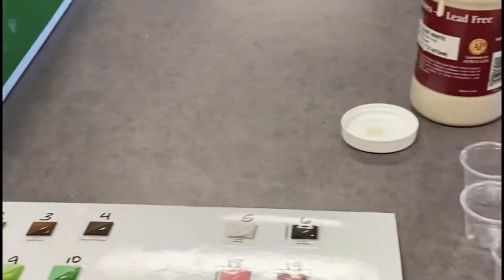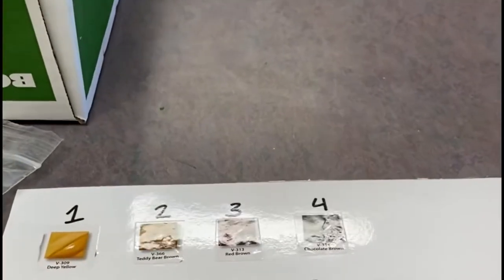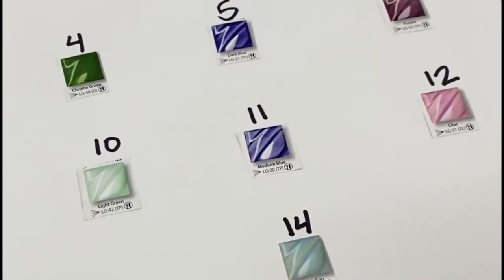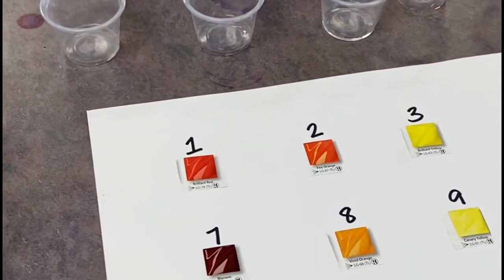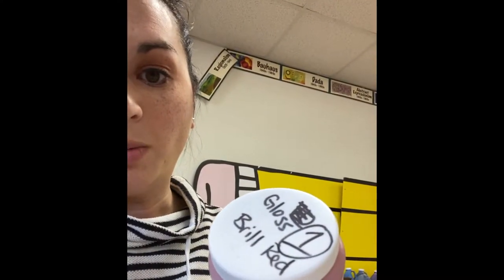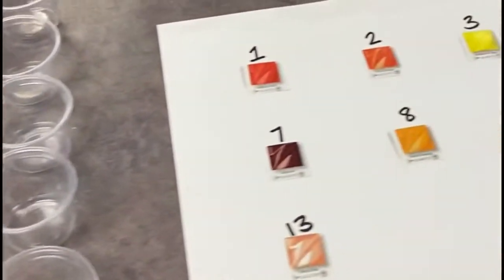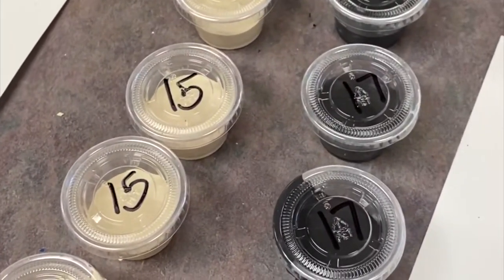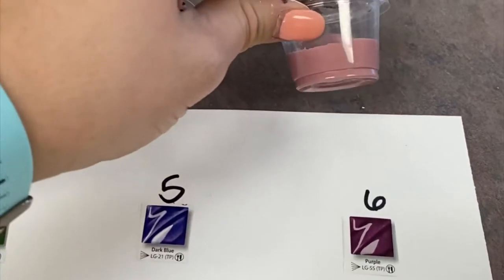How to Distribute Clay Glazes in Your Art Classroom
In this video, I show you how I have been distributing clay glazes to elementary students this year in my classroom. Teaching during a pandemic has presenting many challenges but students working individually and having to have separate supplies has been a big challenge. This system I have been using has been great and I might just use it for years to come!

1 oz condiment cups with lids

[200 Sets - 1 oz.] Plastic Disposable Portion Cups with Lids, Souffle Cups